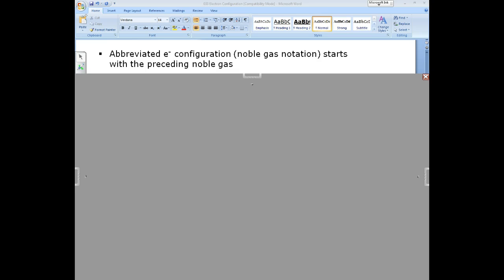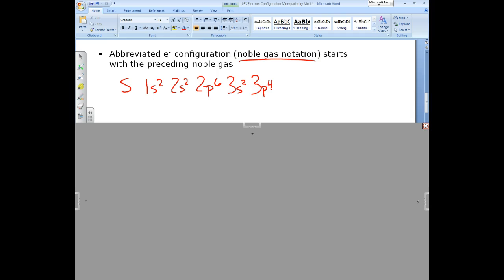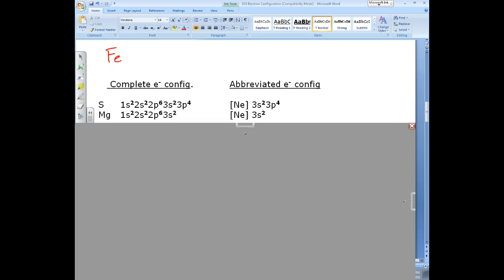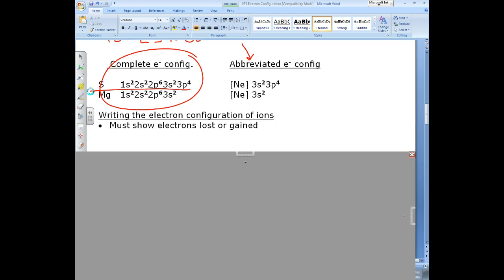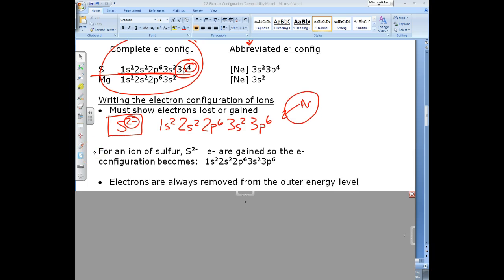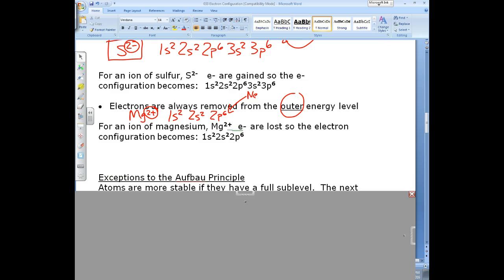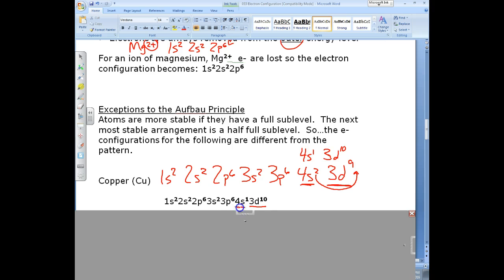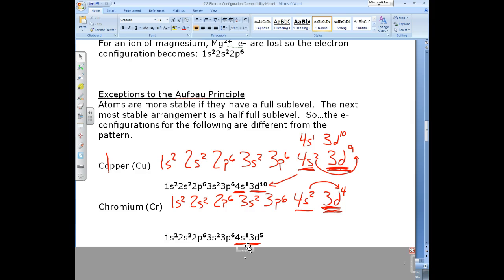Electron configuration of ions& noble gas notation